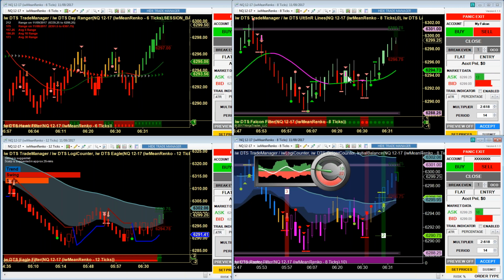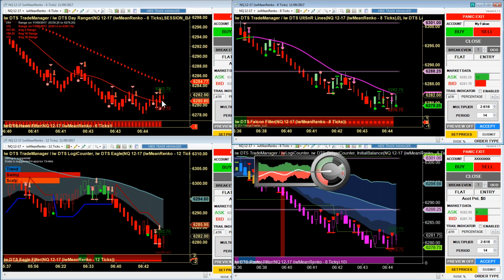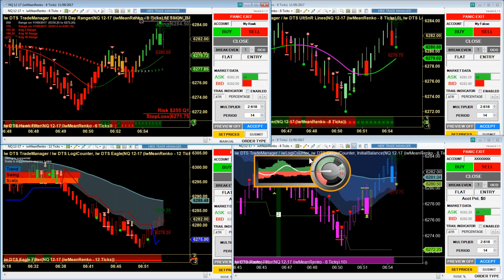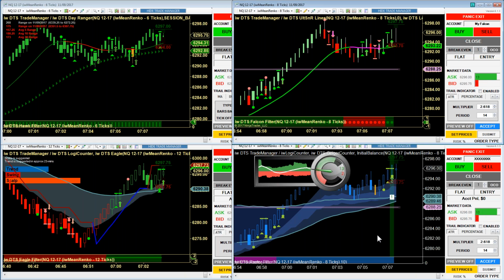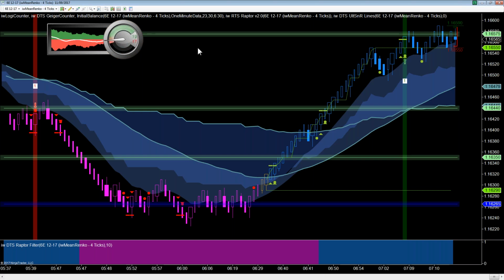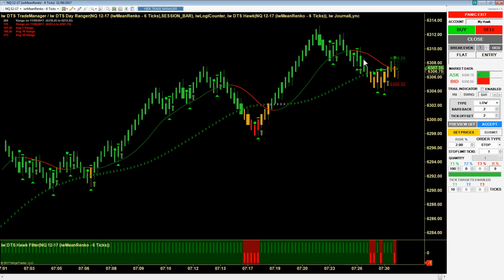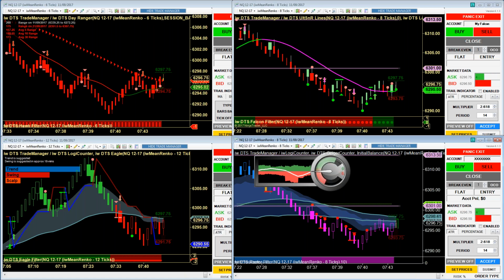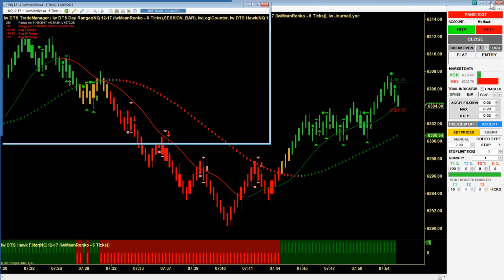NOV. 9, 2017 Indicator Warehouse Account Growth Training Room